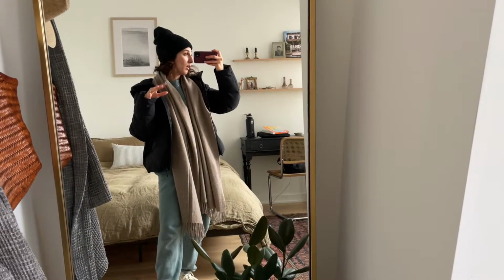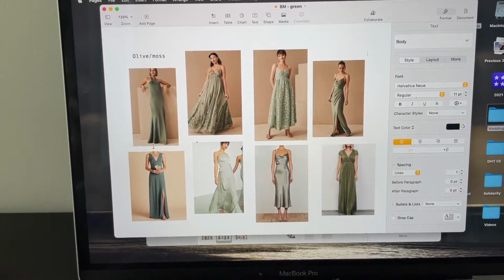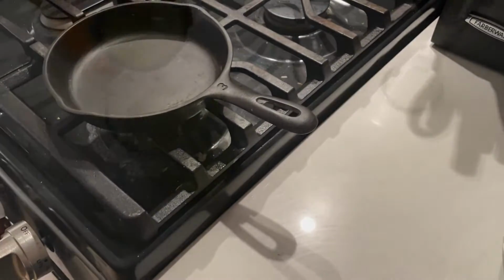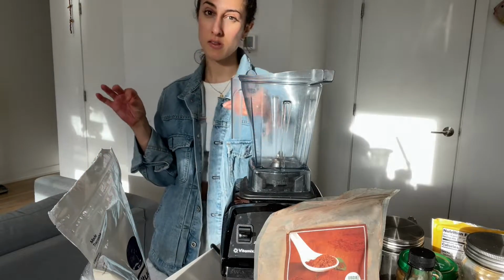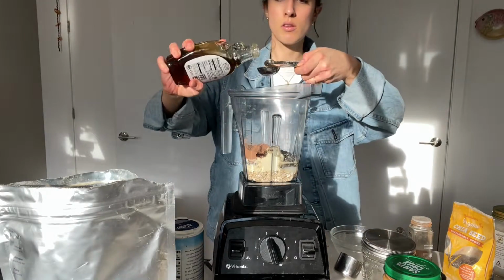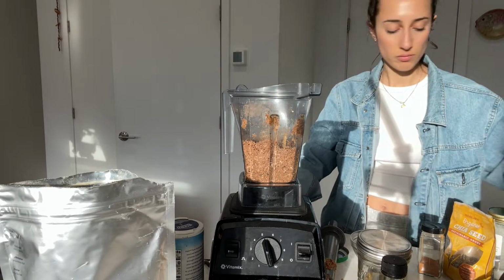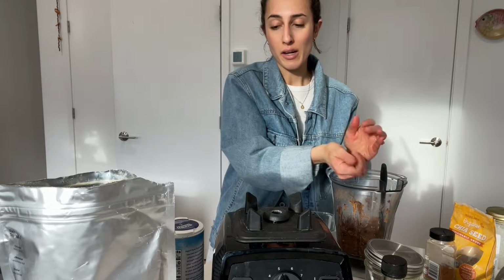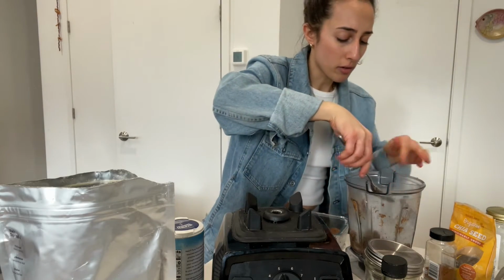VLOG | Cook with me, wedding planning, chatting etc.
RECIPES:
Mezcal Marg
2oz mezcal
1oz limes juice
.5 oz agave

Peanut butter Chip Protein Bites
3/4 cup oats
1 scoop protein powder
1/4 cup shredded coconut
2 tbsp chia seeds
1 tsp cinnamon
2 tsp cacao powder
1/4 tsp salt
1/2 cup peanut butter
2 tbsp coconut oil (melted)
2-3 tbsp maple syrup
1/4 cup cacao nibs (or mini chocolate chips)
2-3 tbsp water

- Sar ☺